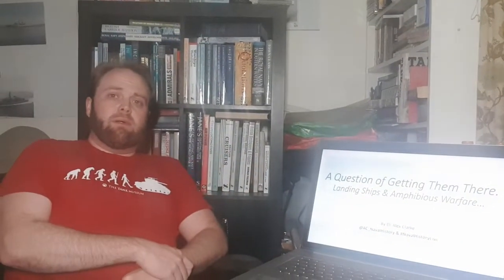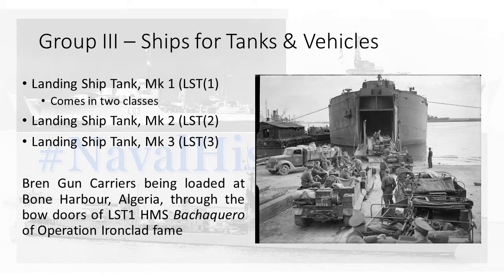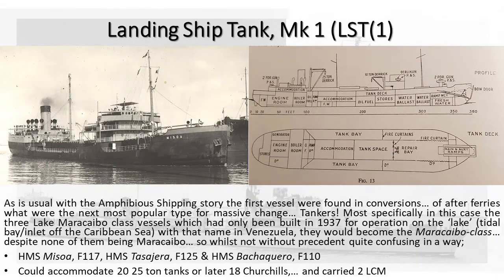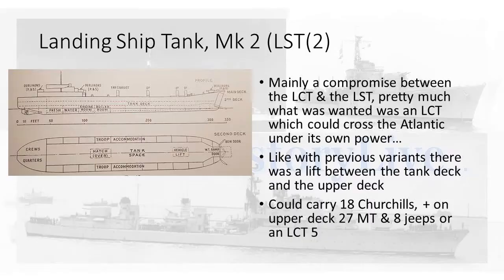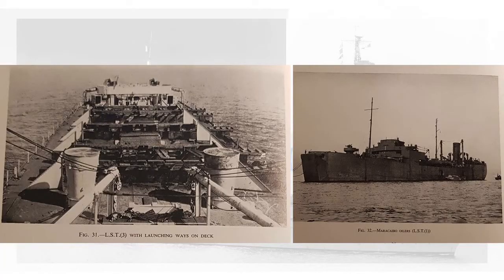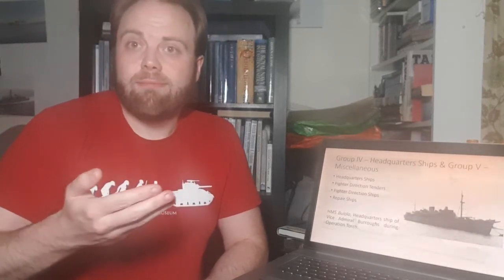A Question of Getting Them There - Landing Ships & Amphibious Warfare Part 2(iii)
Landing Ship Tanks & Operation Overlord, plus some World War II high level drama...